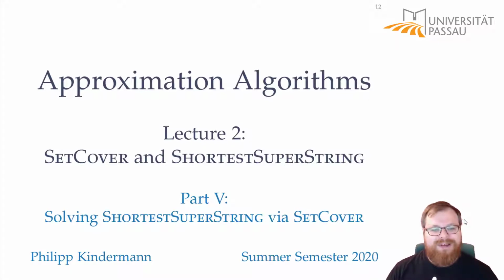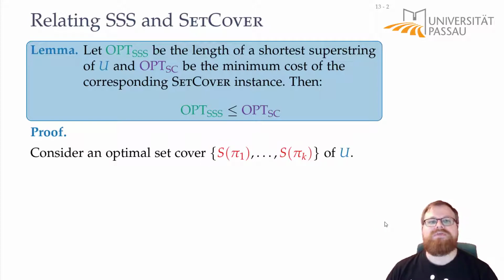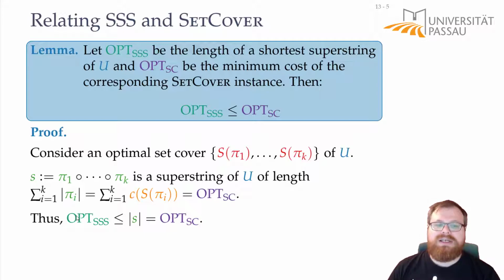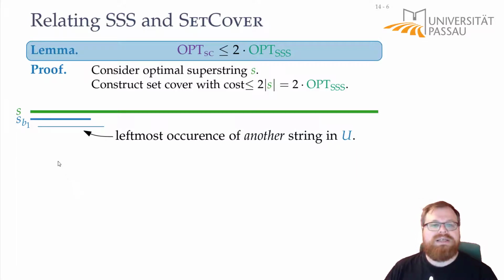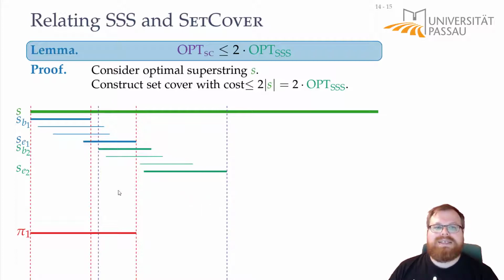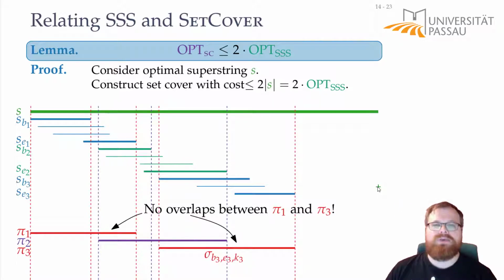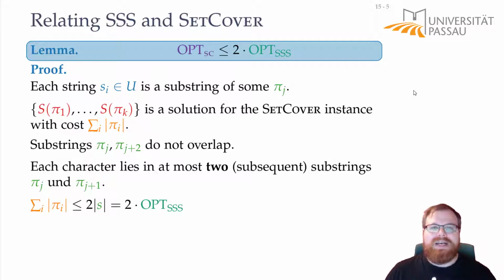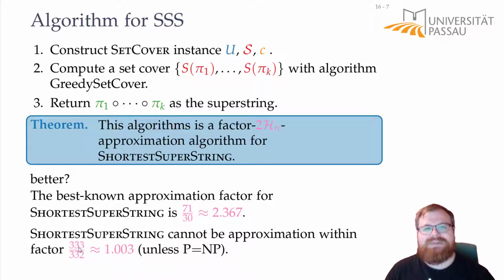Set Cover and Shortest SuperString (5/5) | Approximation Algorithms - Lecture 02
Approximation Algorithms
Lecture 2: Set Cover and Shortest SuperString
Part V: Solving Shortest SuperString via Set Cover
Philipp Kindermann